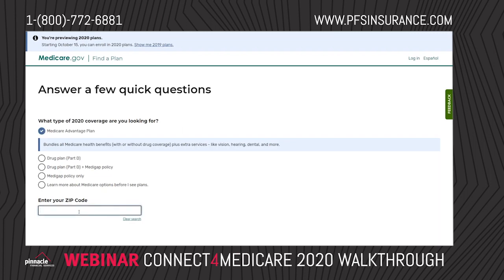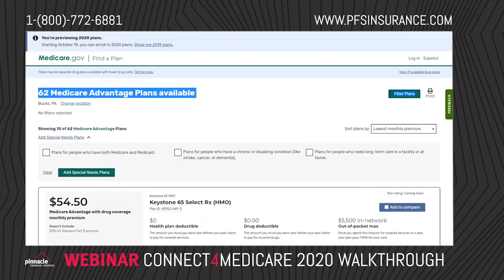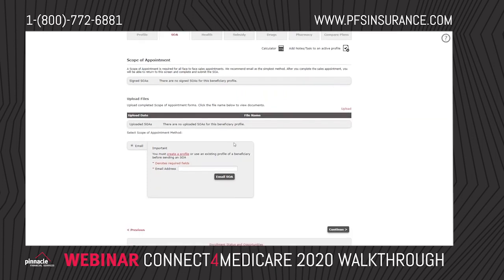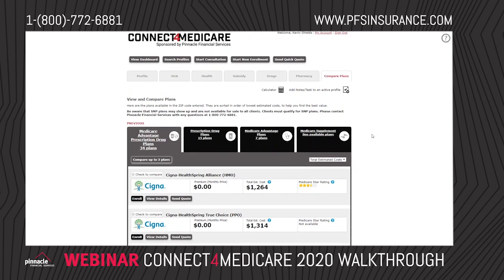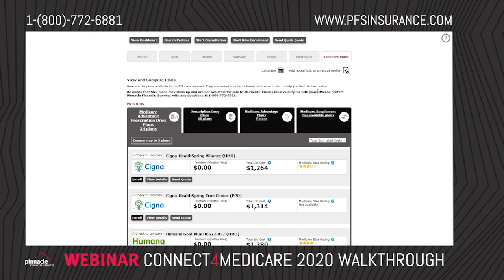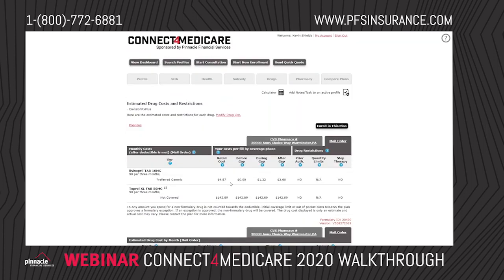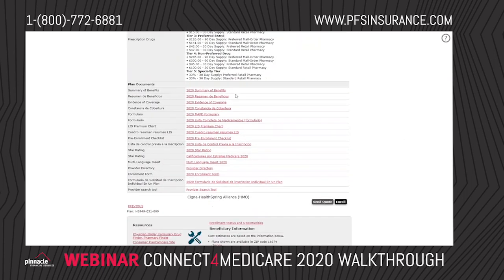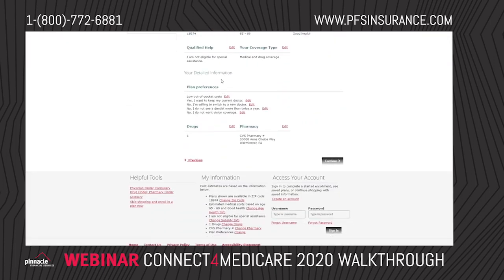WEBINAR | Connect4Medicare 2020 Walkthrough and Medicare Plan Finder Comparison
Pinnacle Financial Services is a national FMO specializing in the Senior Market. We keep our agents up-to-date in the latest insurance technology and resources. To learn more about us, visit our